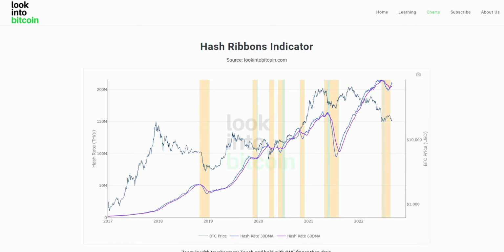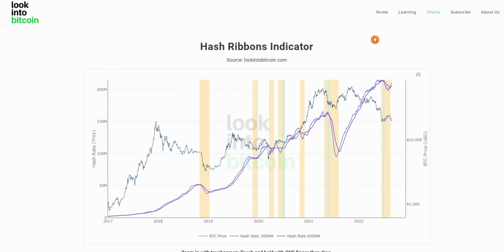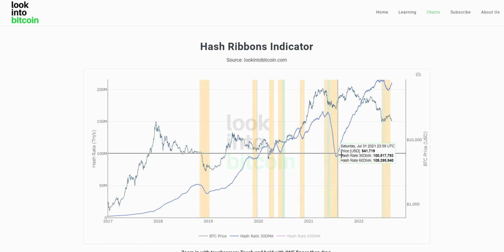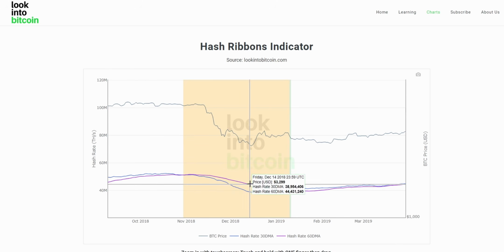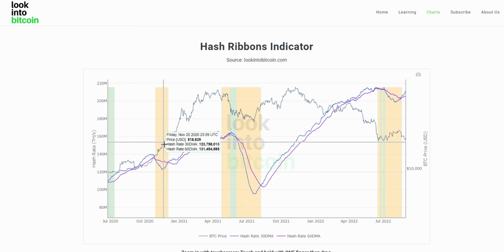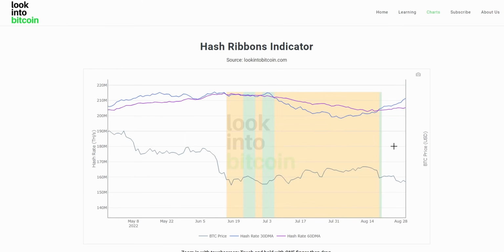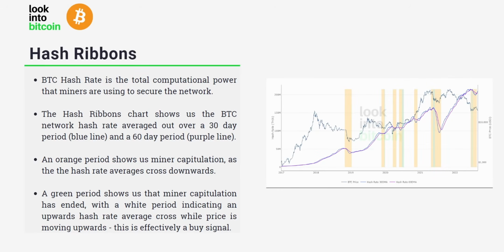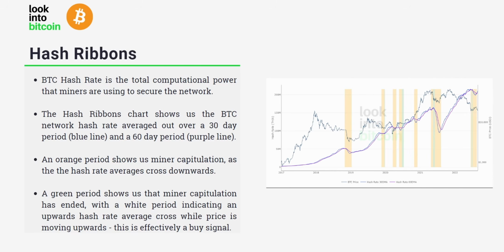Bitcoin Hash Ribbons Indicator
The Bitcoin Hash Ribbon indicator tries to identify periods where Bitcoin miners are in distress and may be capitulating. The assumption is that such periods can occur when the price of $BTC is at major lows, and may therefore present a good opportunity to buy the dip.

The role of miners is to secure the Bitcoin network and to process every Bitcoin transaction. There can be periods after the price of Bitcoin rallied and then aggressively pulled back that some miners struggle to financially continue in the short term. When this happens they turn off their mining rigs.